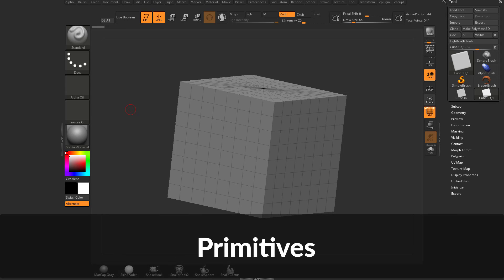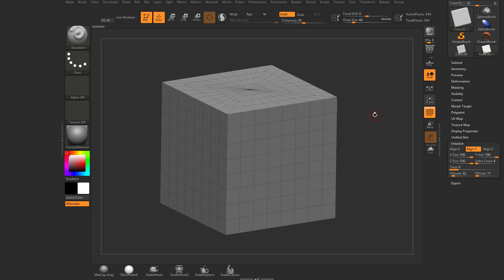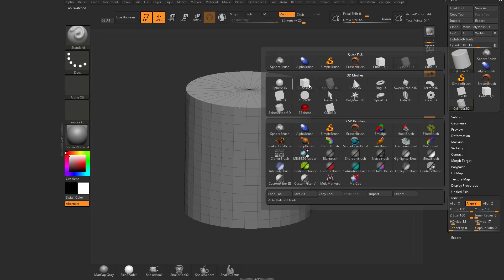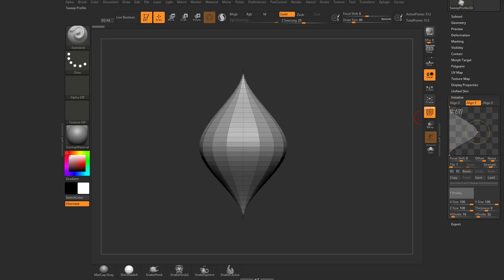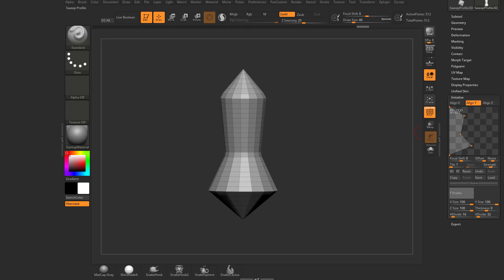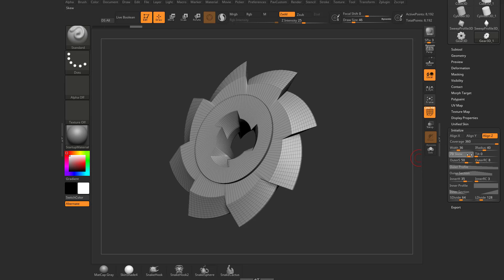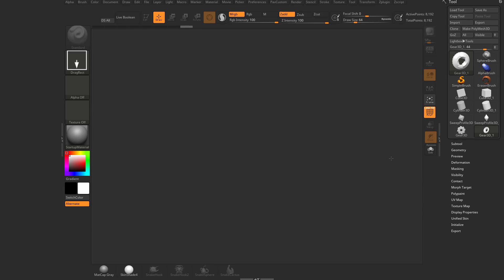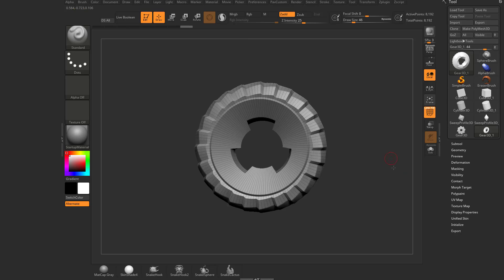008 ZBrush Primitives